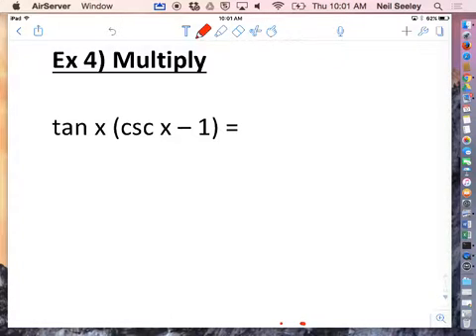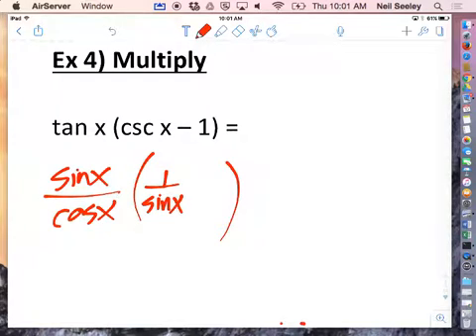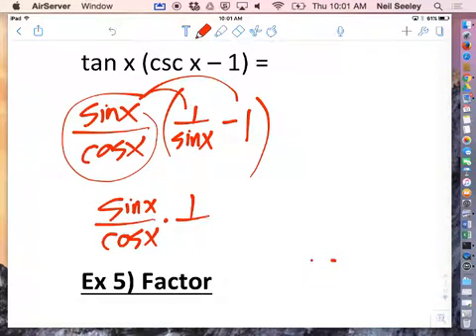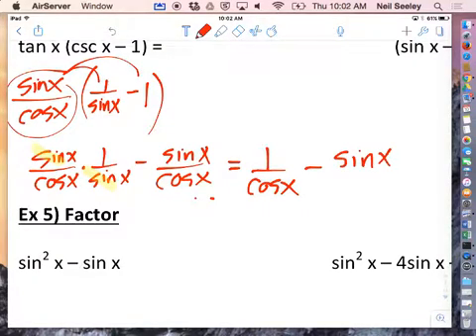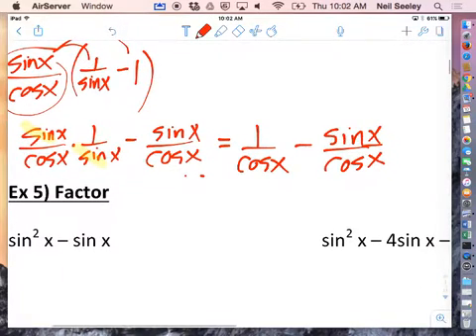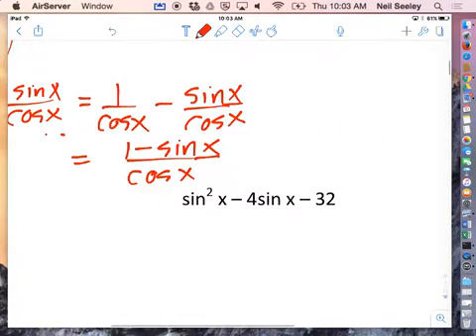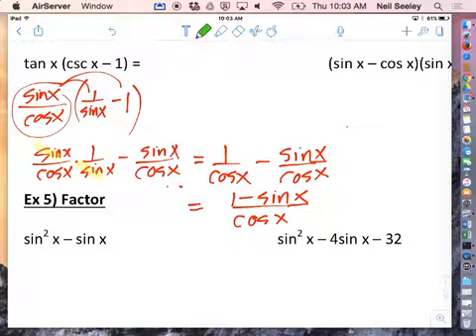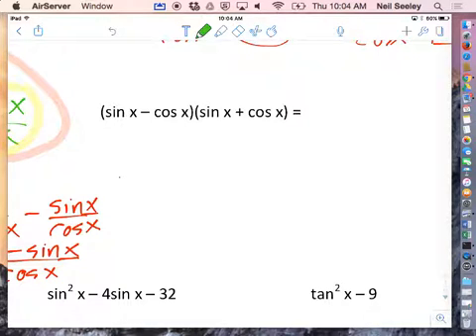Unit 6 lesson A Notes Part II